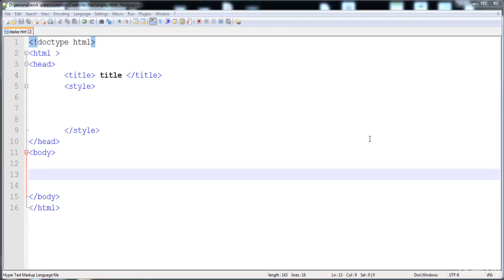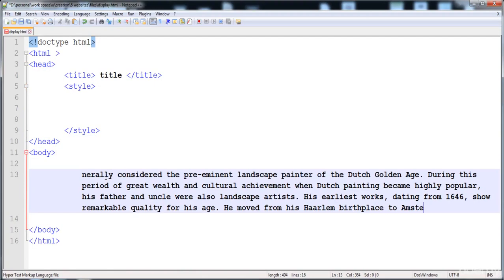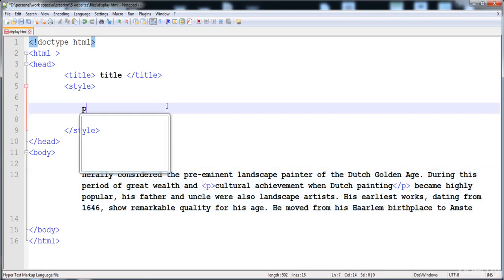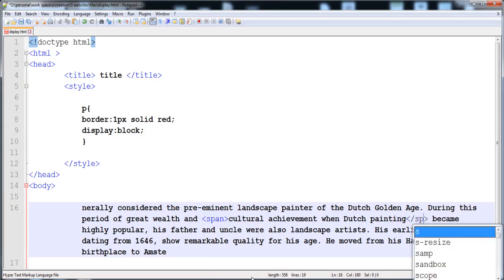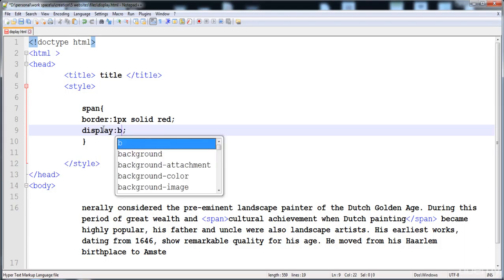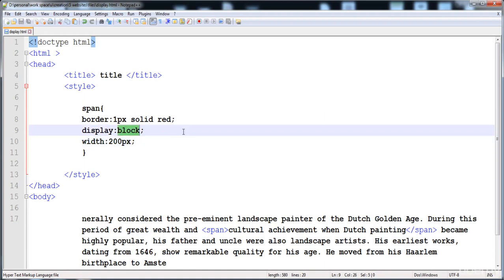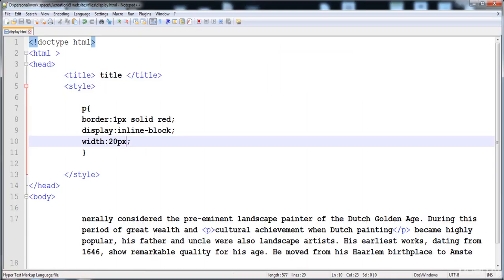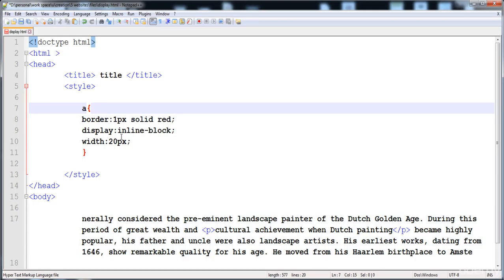021 Handling display